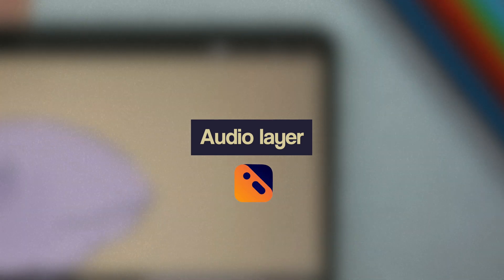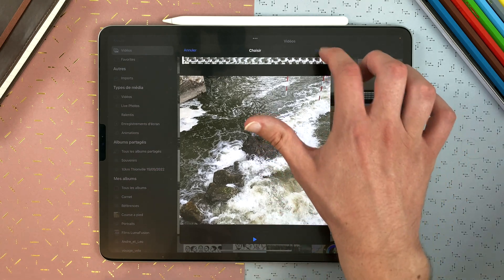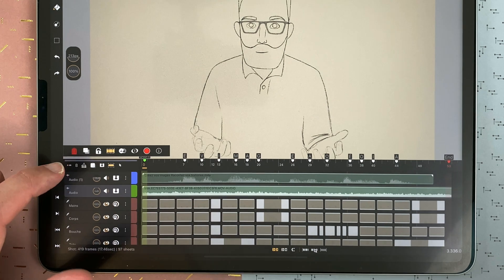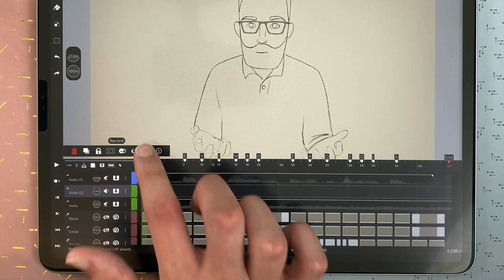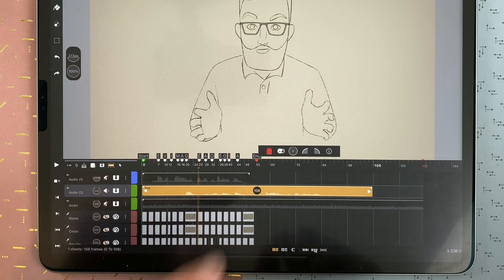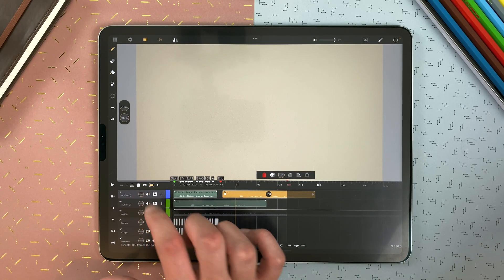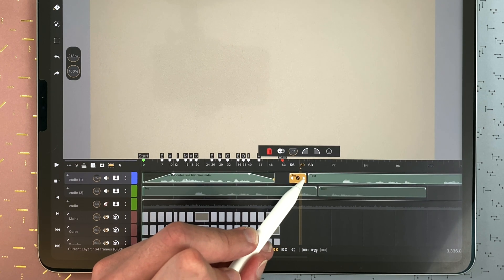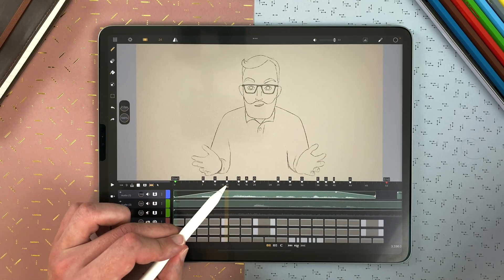11 - How to use audio layers in Callipeg